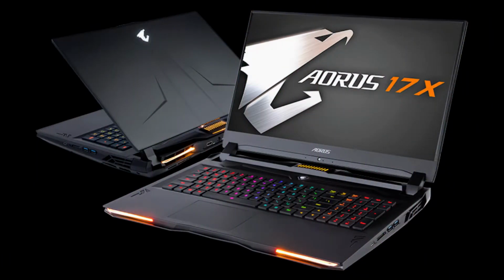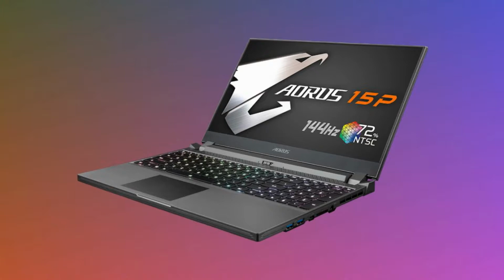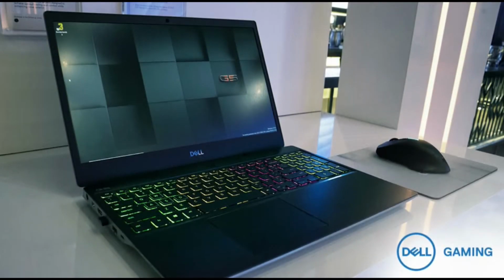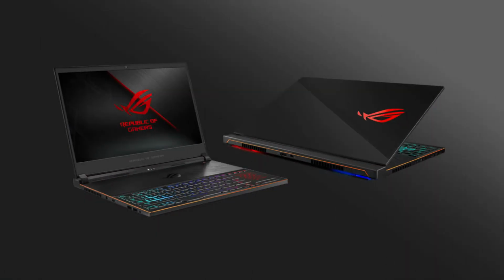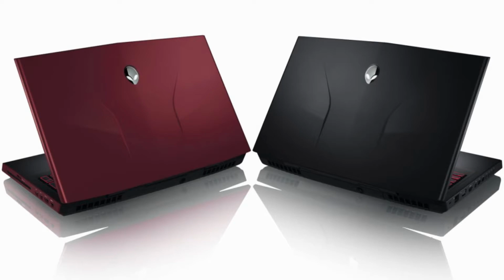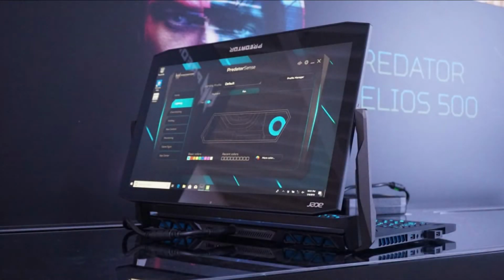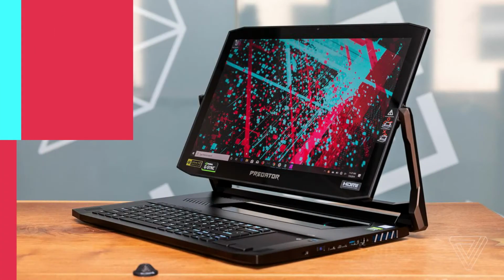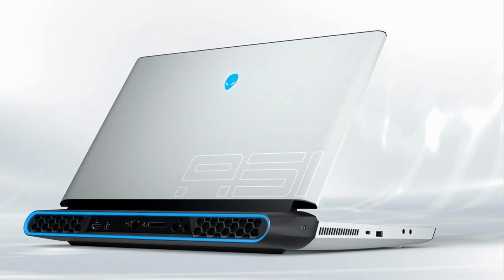Top 10 Gaming Laptop In 2021!!!!! Best Budget Laptops For Creators, Gamers And Students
Top 10 Gaming Laptop In 2021
Best Budget Laptops For Creators, Gamers And Students
These are the upcoming top 10 gaming laptops for the year 2021

These are budget gaming Laptop with high quality performance